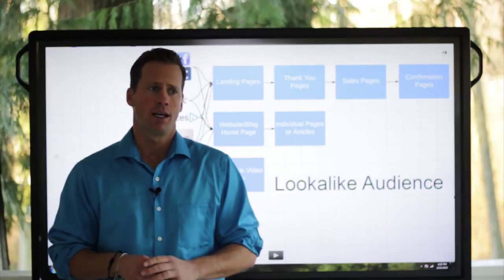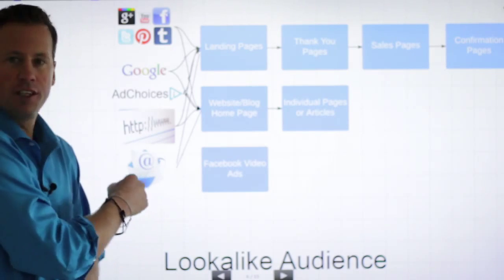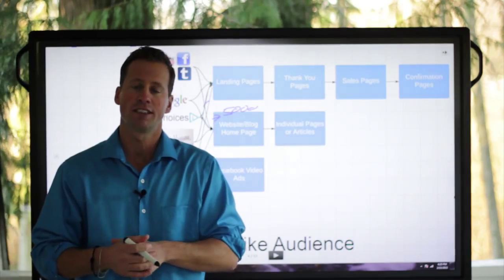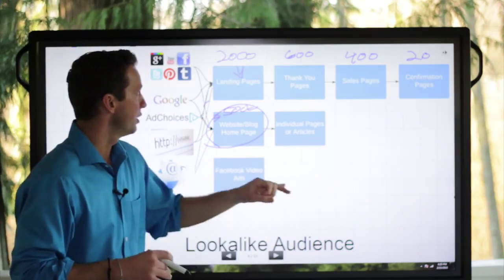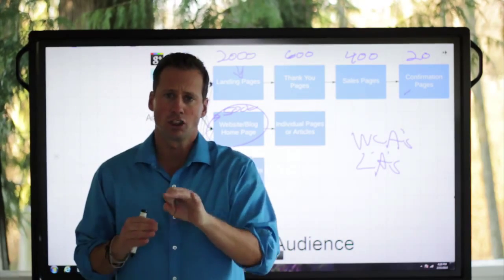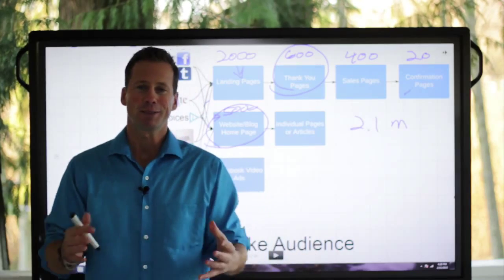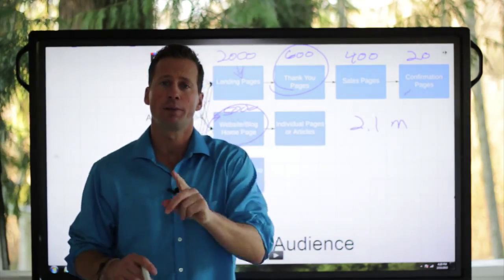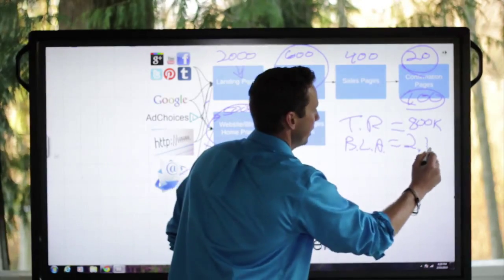How to Use Facebook Lookalike Audiences to Optimize Your Facebook Ad Campaigns